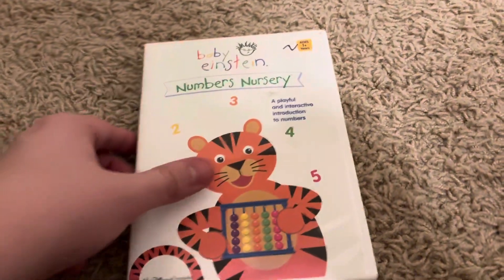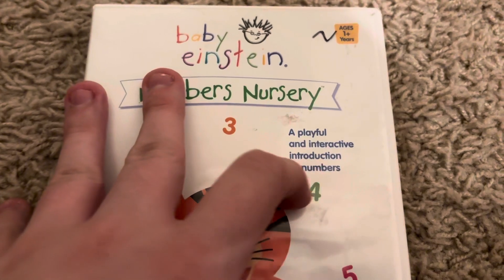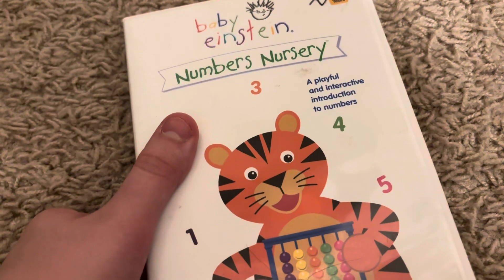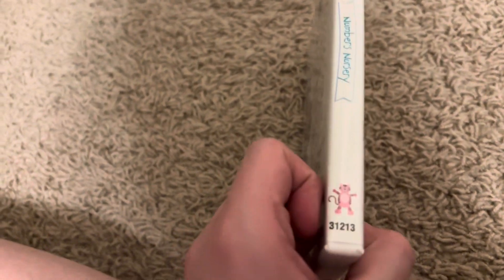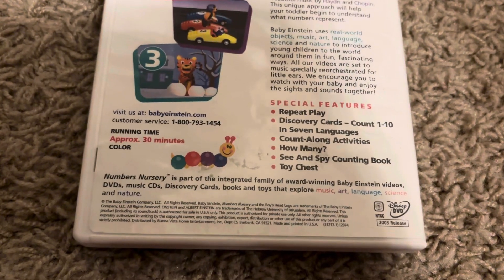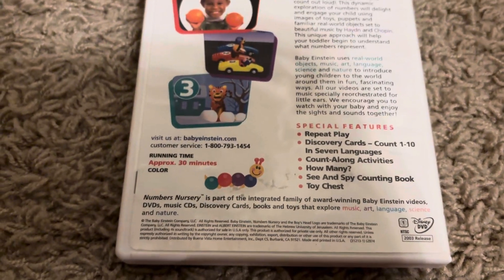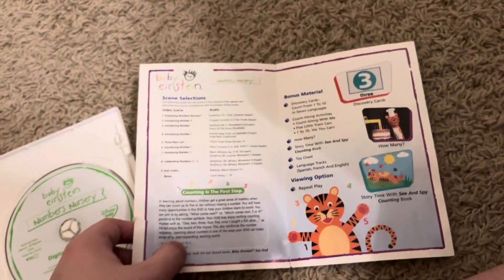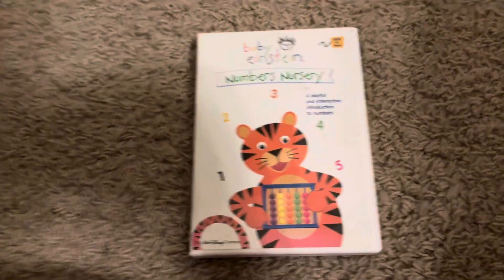Review Of Numbers Nursery 2003 DVD